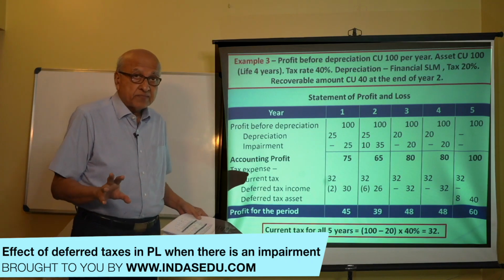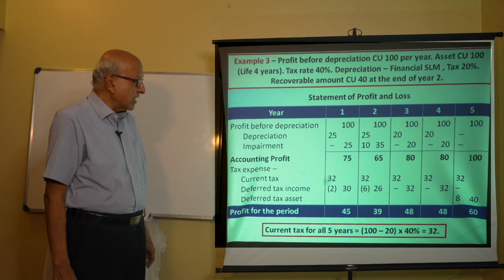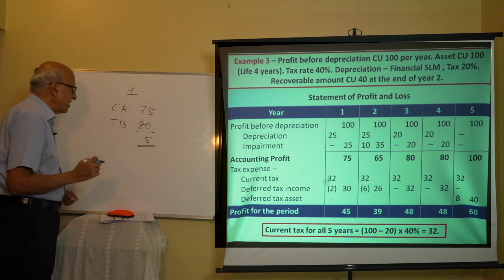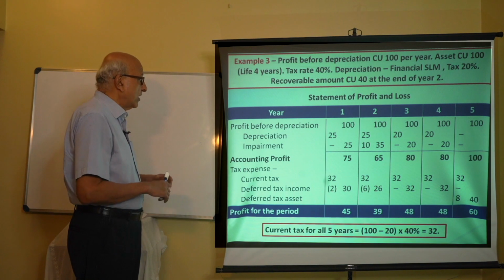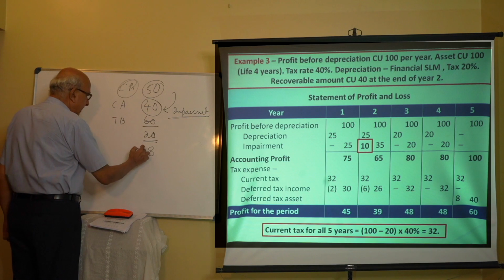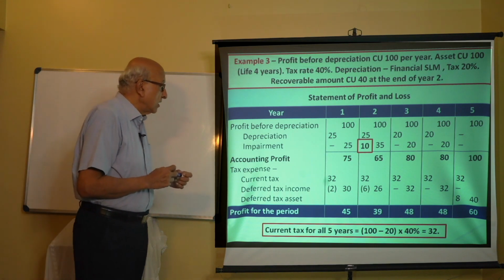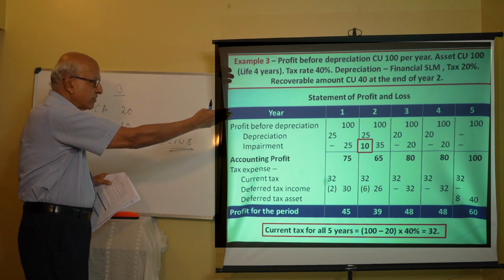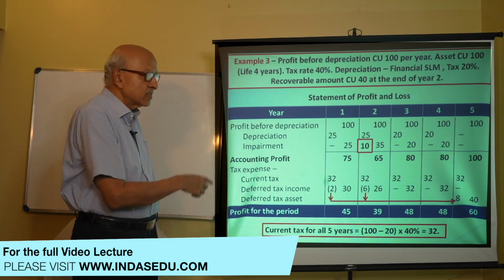Effect of Deferred Taxes in PL when there is an impairment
For the full video lecture on Ind AS 36 - Impairment of Assets, please

and get access to
1. Free e-books on Ind AS containing comprehensive summary of the standards written in an user-friendly language with more than 1,000+ examples
2. Worked examples to help you correlate between theory and practice
3. Case studies to assist you in applying Ind AS in your workplace
4. Video lectures to make you grasp the standards in detail and gain in-depth practical knowledge
5. Online courses to help you acquire a higher level of understanding of complexities surrounding the standards